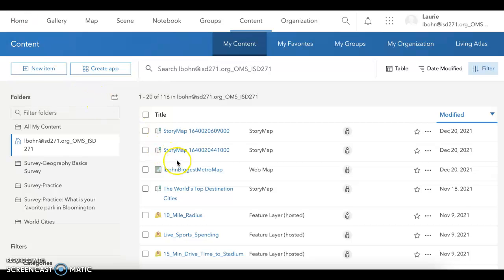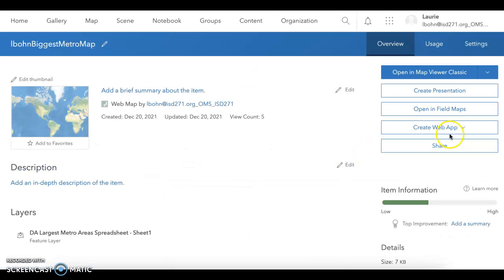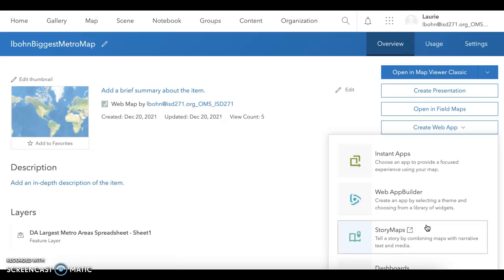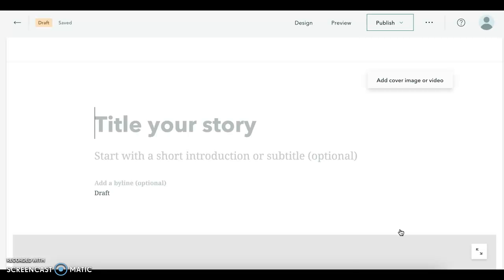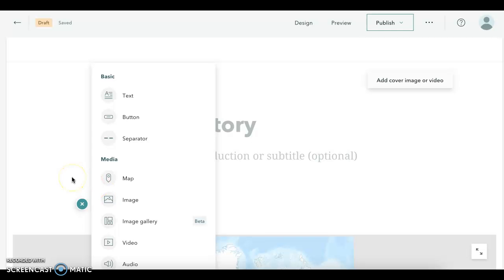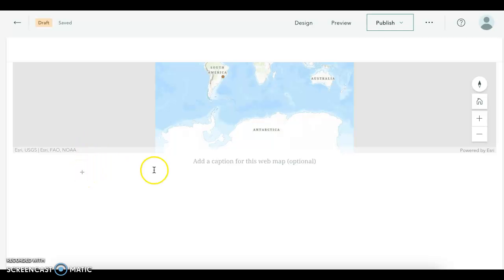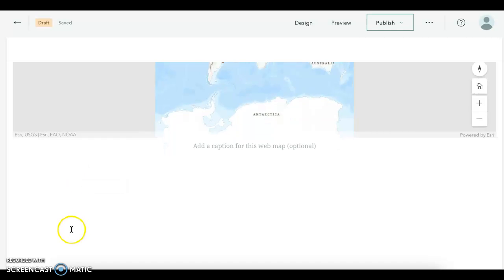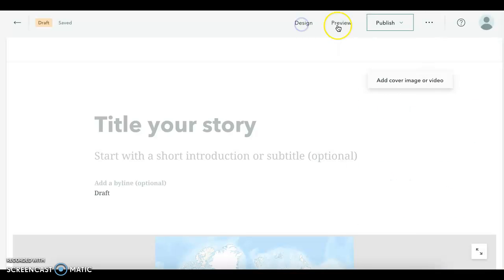Biggest Metro StoryMap